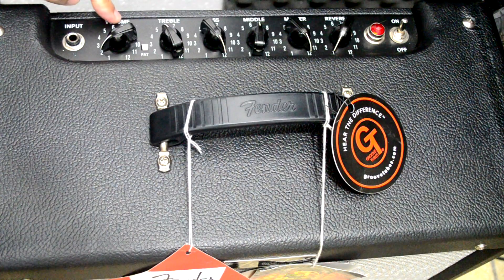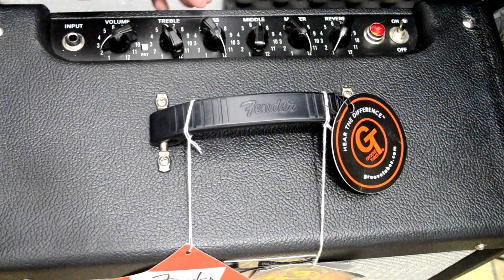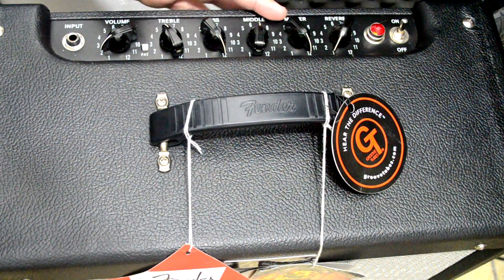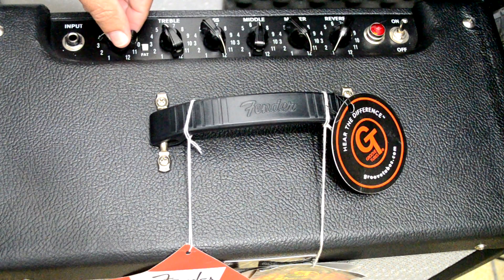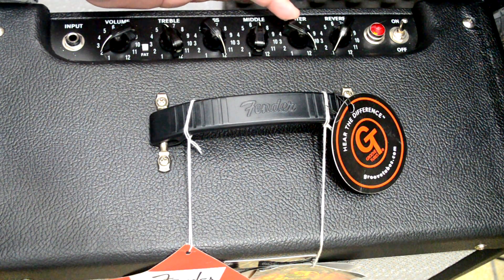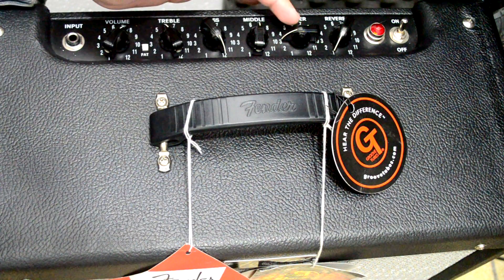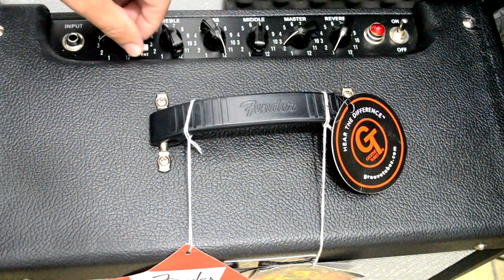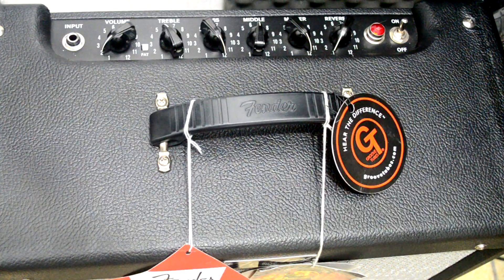Review Blue Jr lll Made in Mexico em Portugues